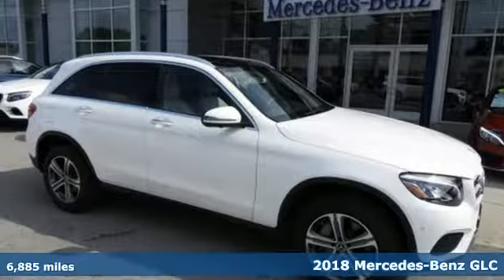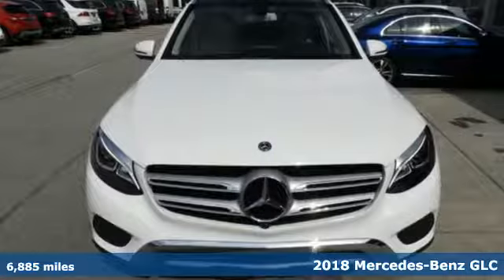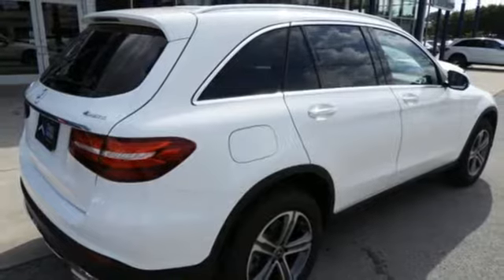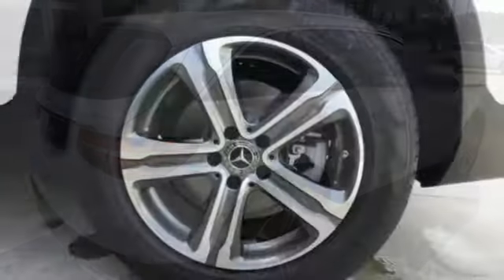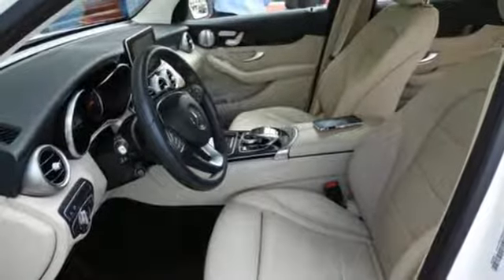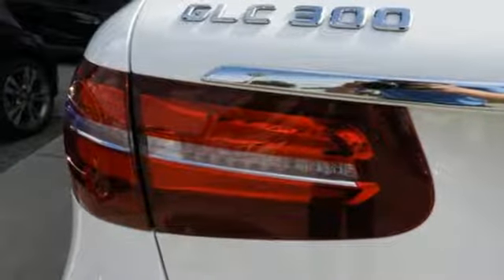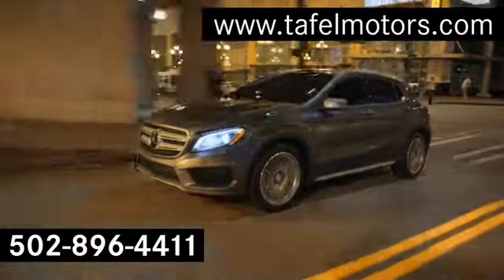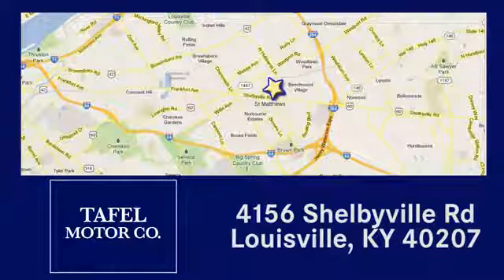2018 Mercedes-Benz GLC Louisville KY Elizabethtown, KY US11485 - SOLD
Year: 2018
Make: Mercedes-Benz
Model: GLC
Trim: GLC 300 4MATIC SUV
Engine: 4 Cyl. 2.0 L
Transmission: Automatic
Color: Polar White
Interior: Silk Beige/Black
Mileage: 6885
Stock #: US11485
VIN: WDC0G4KB8JV037118
P CARFAX One-Owner. Clean CARFAX.

Address:
4156 Shelbyville Road